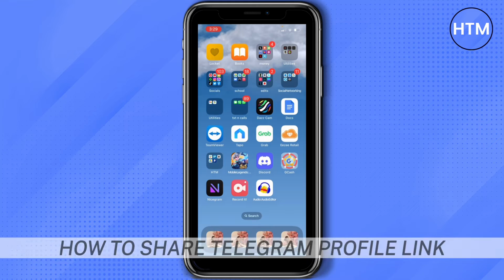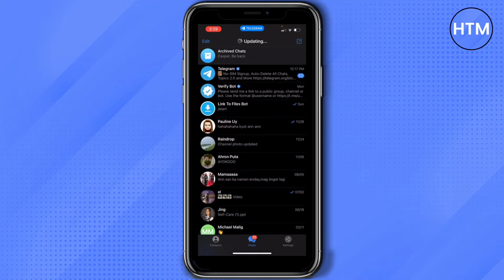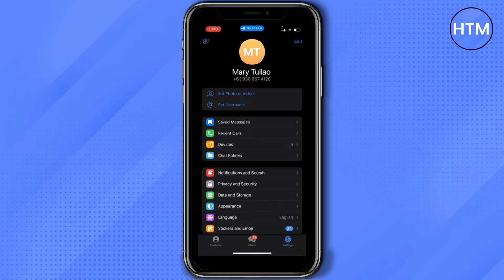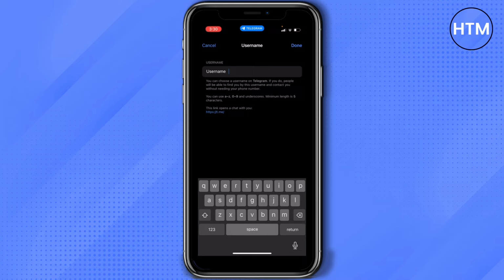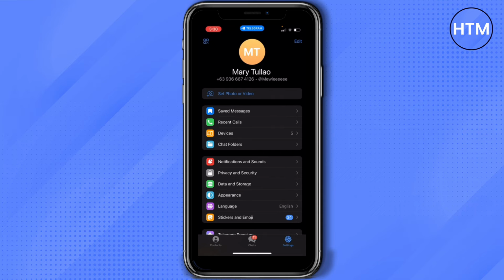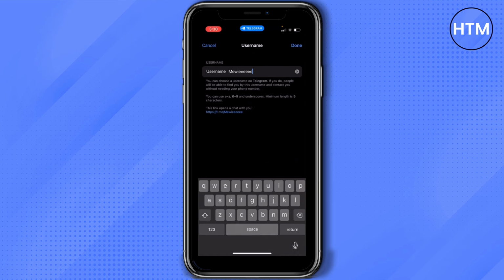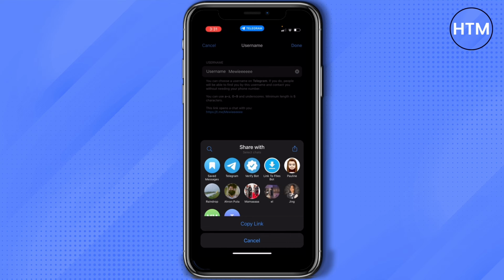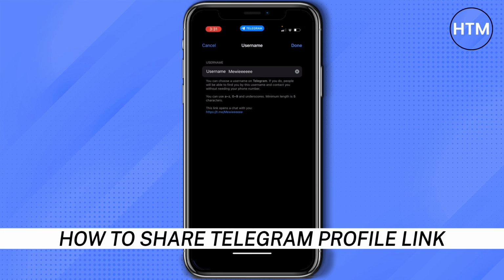How To Share Telegram Profile Link (EASY!)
How To Share Telegram Profile Link. It’s a very easy tutorial, I will explain everything to you step by step.